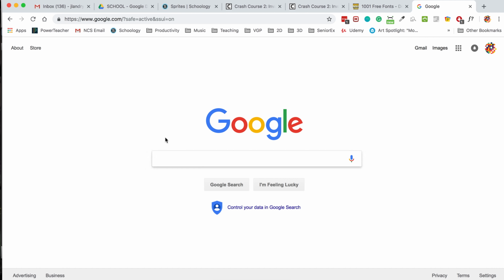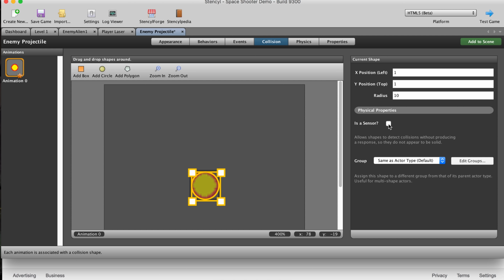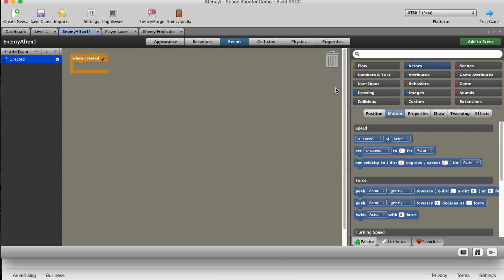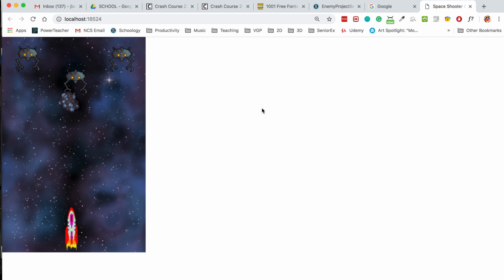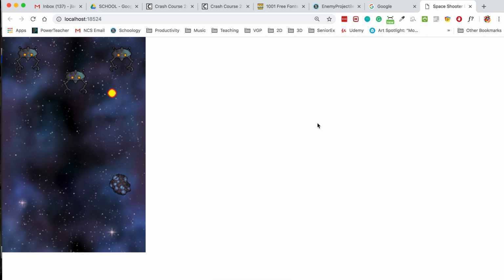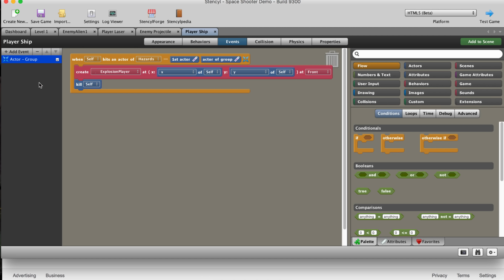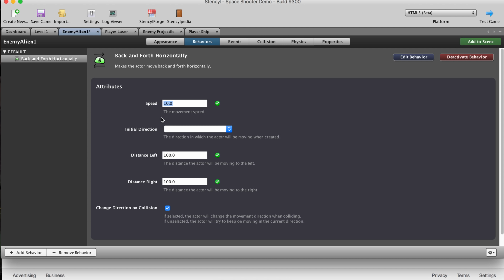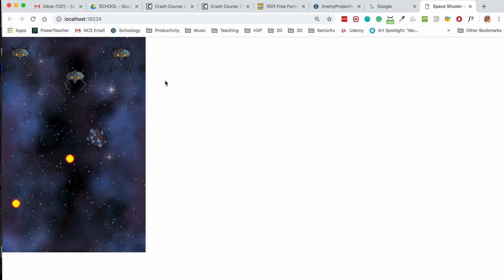Aliens Shooting and Moving